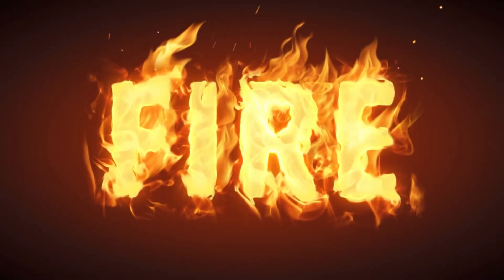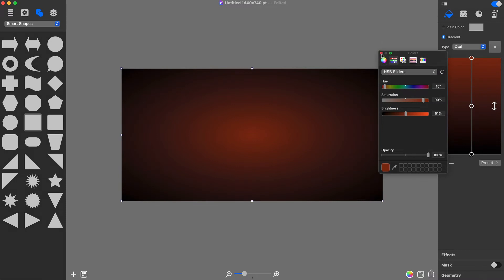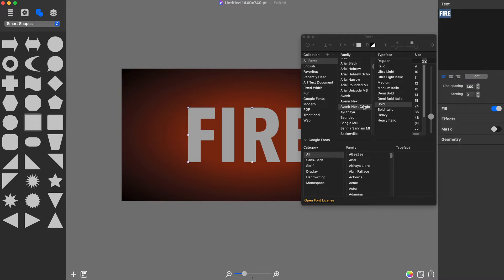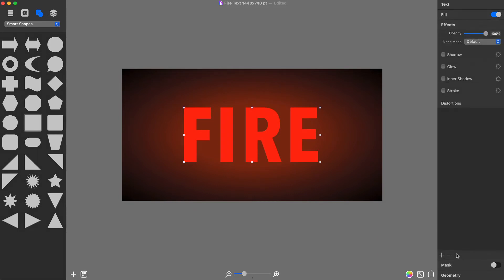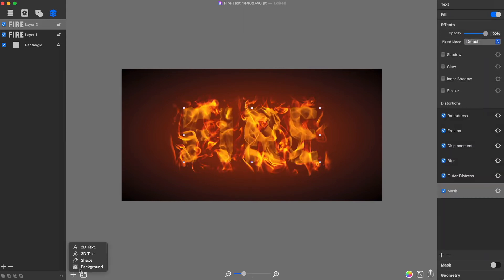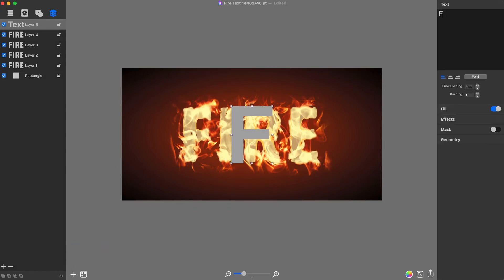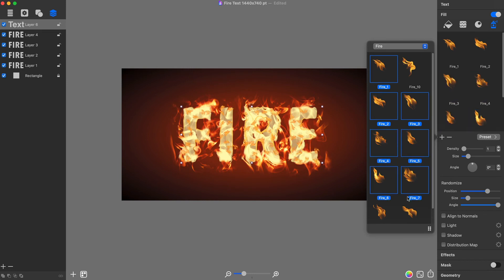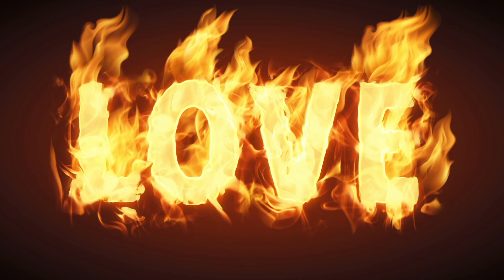How to Create Fire Text Effect - Art Text 4 Tutorials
In this tutorial you will learn how to create a fire text effect in Art Text using the spray fill feature and different distortion effects.

Timecodes
0:00 Intro
0:11 Creating a background
0:47 Adding a text
1:28 Adding Distortion effects to the text
2:31 Adding flame tongues with Spray Fill feature